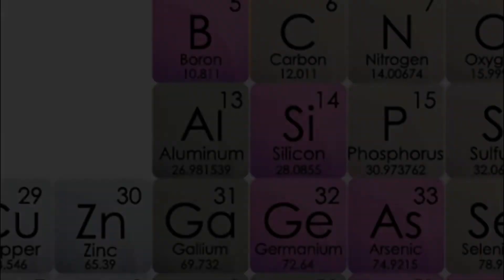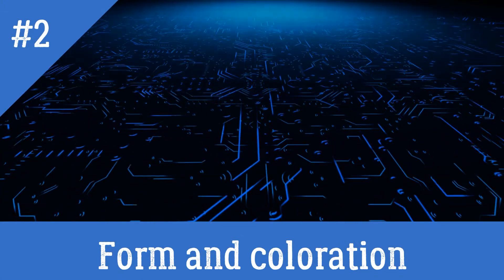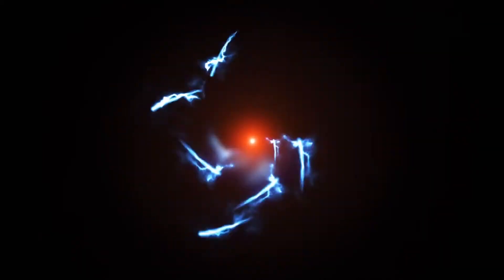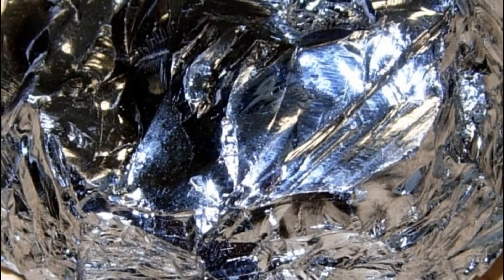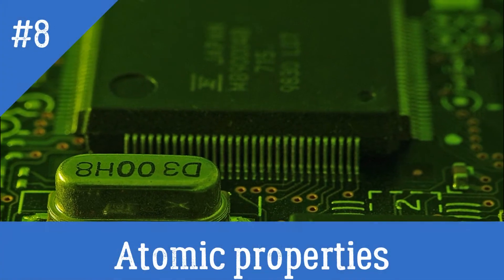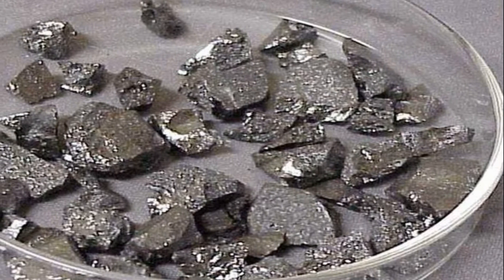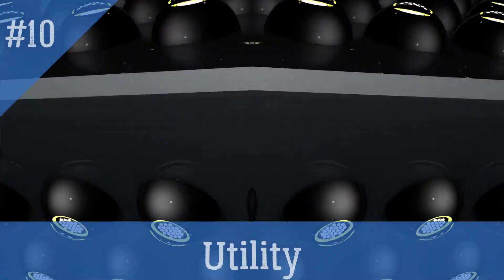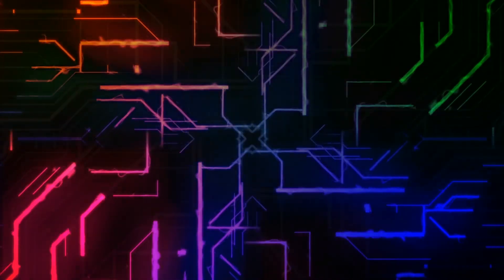10 Characteristics Of Metalloids – What are metalloids?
What are metalloids?

Metalloids or semimetals are a type of chemical elements that show an intermediate behavior between metals and nonmetals, in terms of ionization issues and bonding properties.